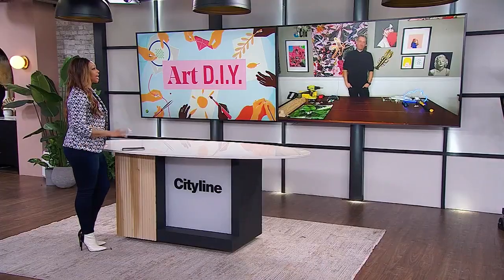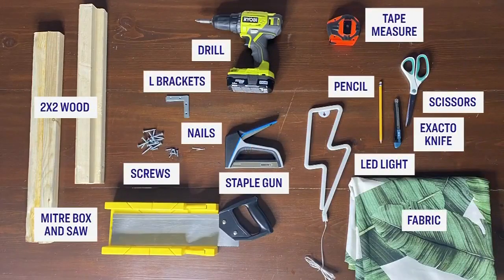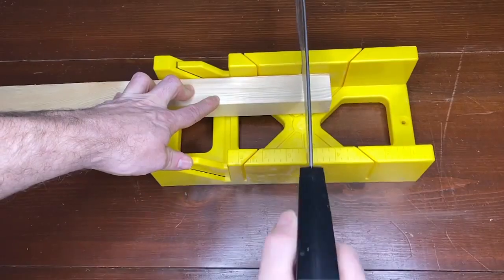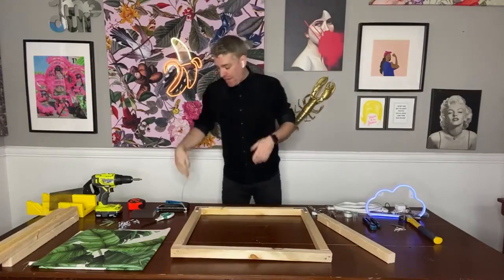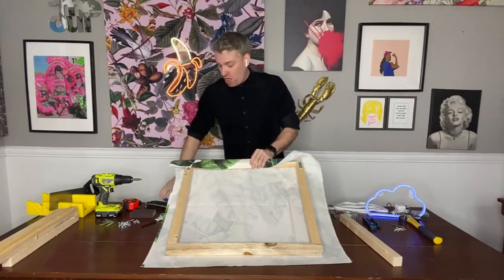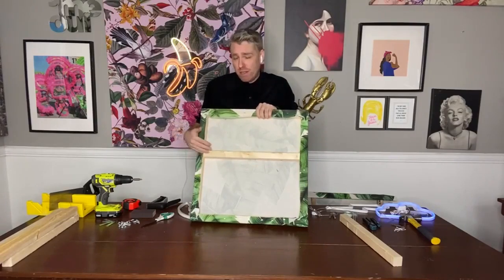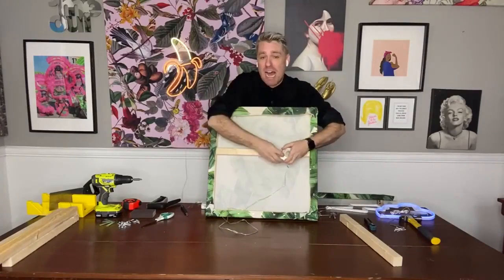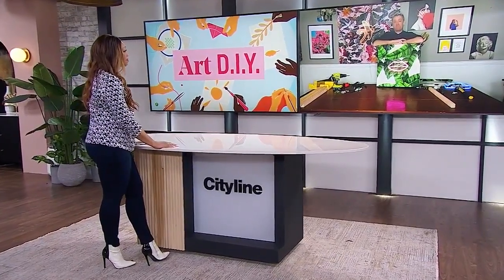How to DIY a large-scale neon art piece for $40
Christian Dare shares the secrets to making unique DIY neon wall art.

Article: @/02/large-scale-art-budget/